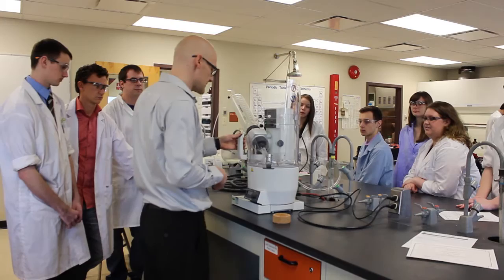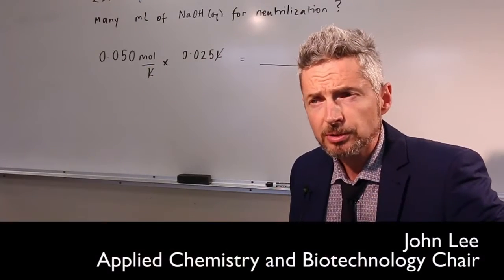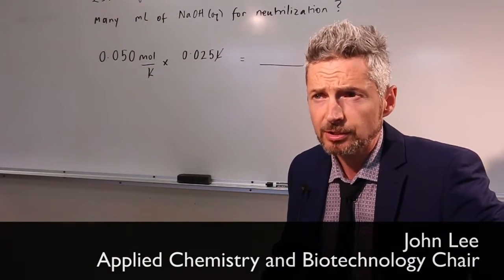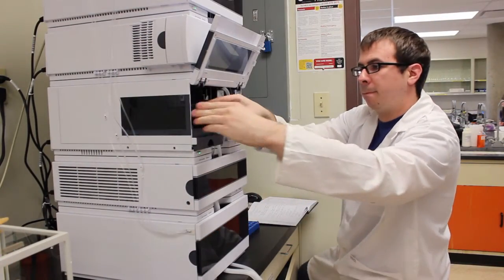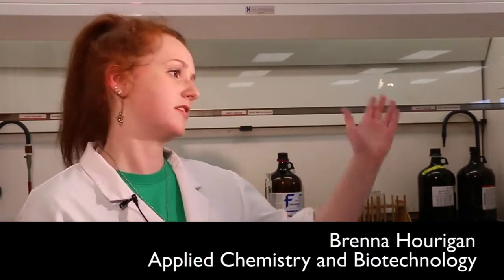Applied Chemistry and Biotechnology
This is a promotional video for the Environmental Technology Program at Camosun College